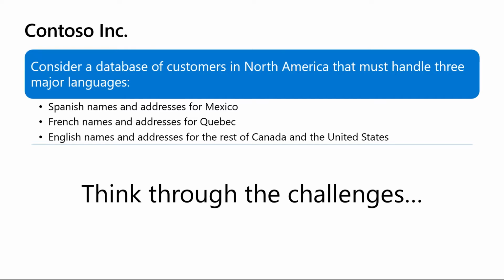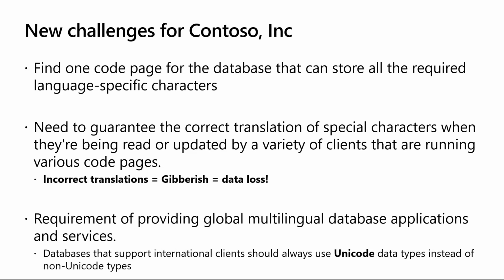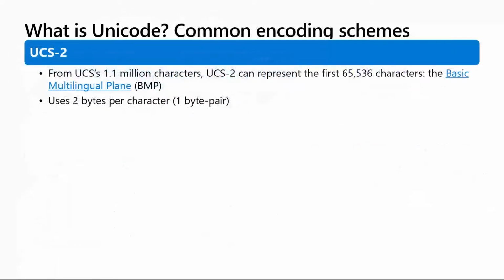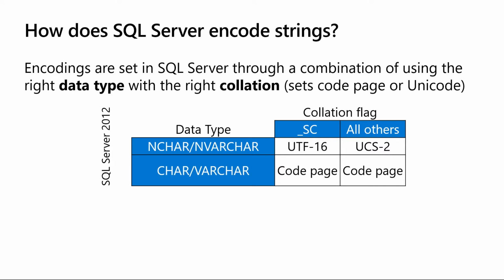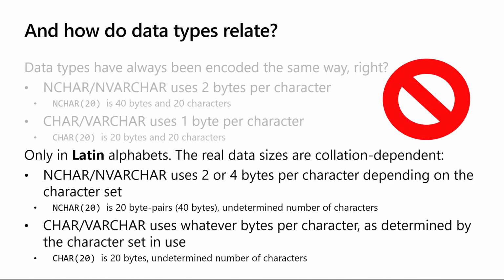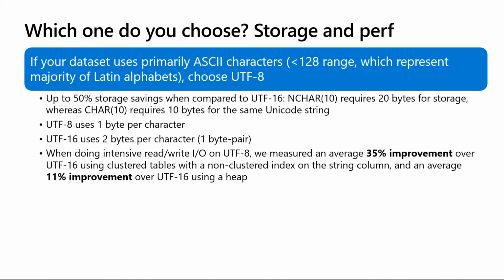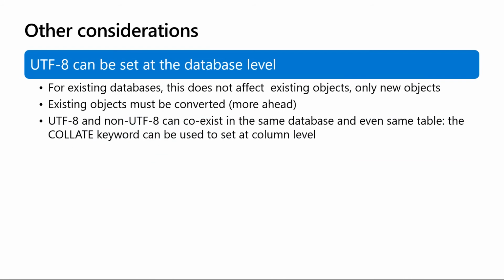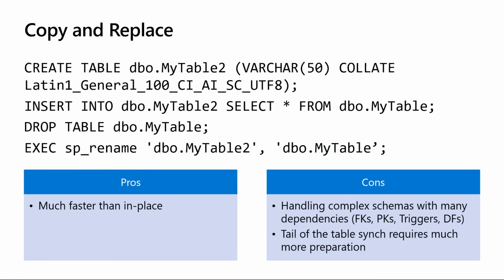Storing strings in SQL Server and Azure SQL DB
in this session you will learn about what Unicode encoding you want to use for your scenario, what are the performance differences, and even debunk a few SQL Server myths along the way.
Speaker BIO: Pedro Lopes is a Principal Program Manager in the Azure Data SQL Server team, focusing on the Relational Engine for SQL Server and Azure SQL (Query Processor, Query Performance, Programmability).